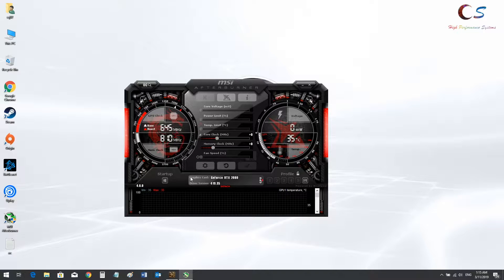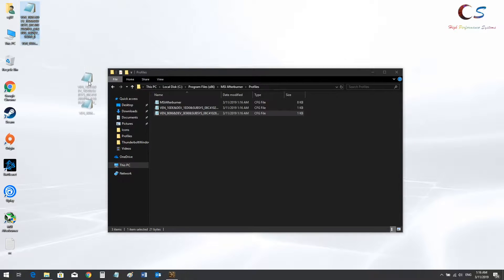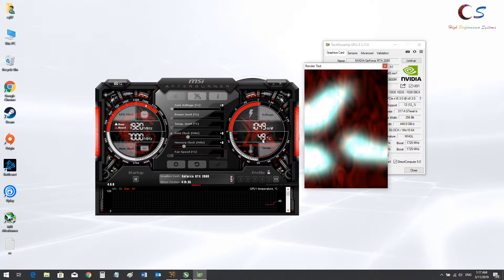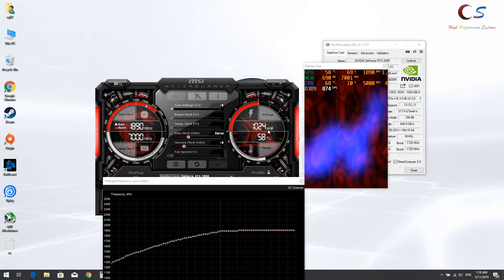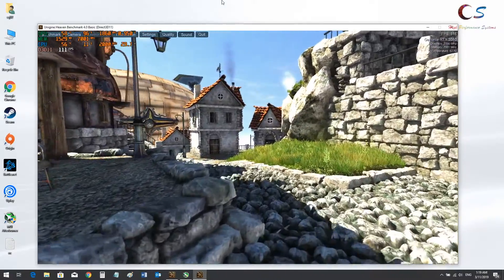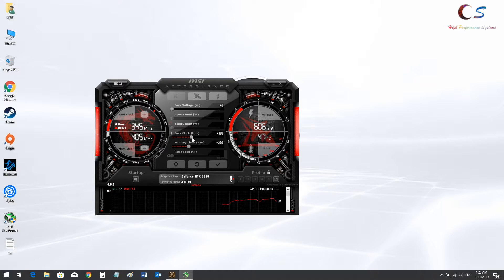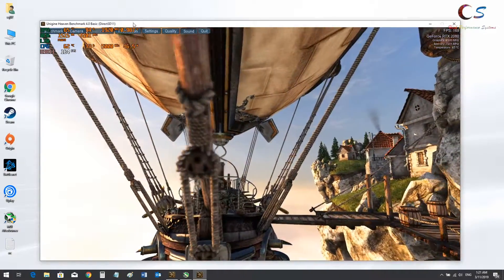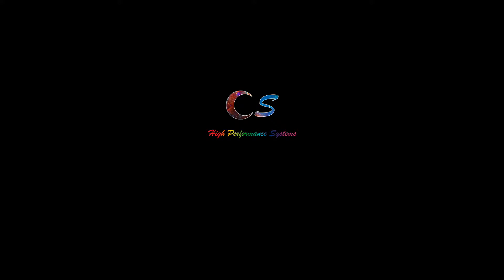Undervolt Laptop GPU (RTX 2080) MSI Afterburner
Quick guide on unlocking voltage monitoring/undervolting on a laptop GPU. Sorry for the audio it's 1am, couldn't use my regular mic.

Here's the text you need to replace in the cfg files:

[Startup]
Format=2
CoreVoltageBoost=
PowerLimit=
ThermalLimit=
ThermalPrioritize=
CoreClkBoost=
MemClkBoost=
[Settings]
VDDC_Generic_Detection=1